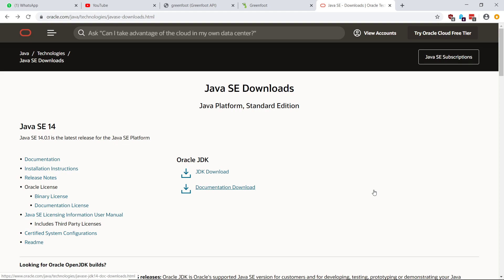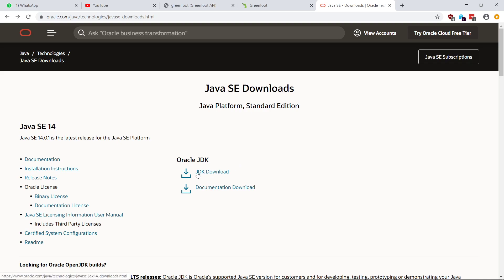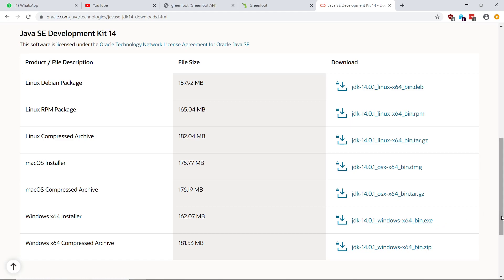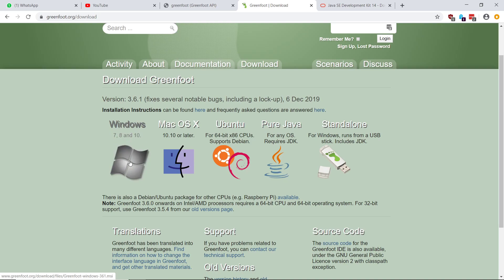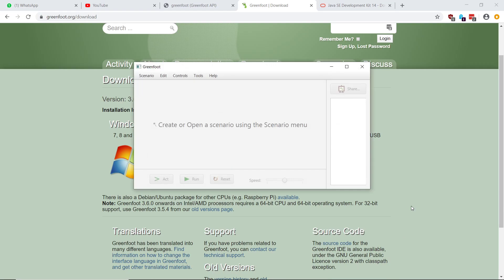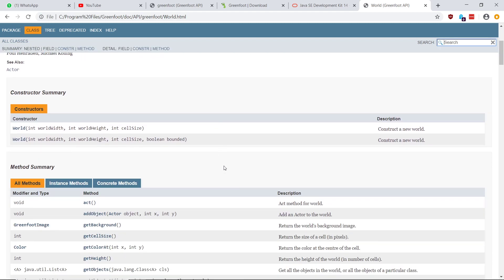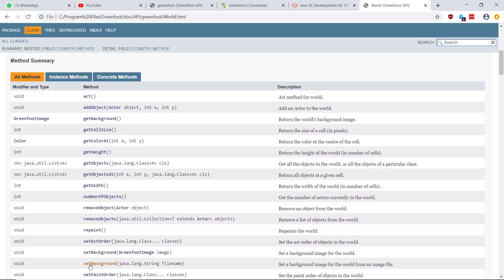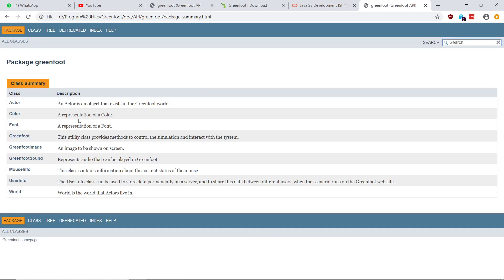Greenfoot - Lesson 1 - Installing Greenfoot, and accessing the Greenfoot Bible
How to install Greenfoot, and how to access the documentation (API).